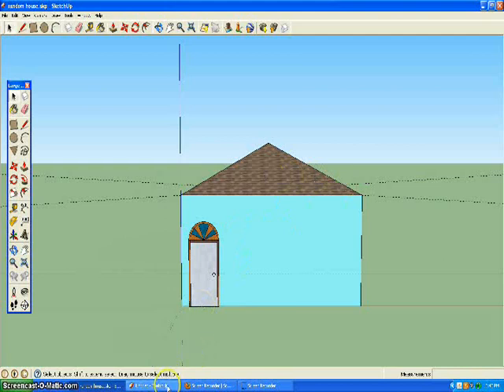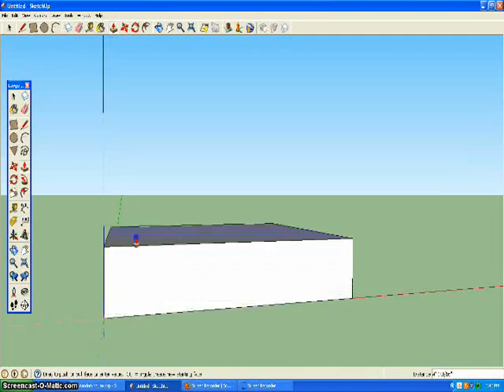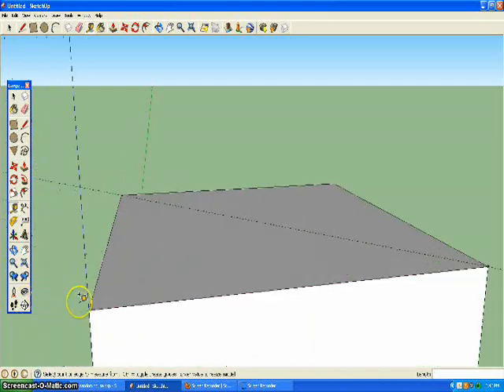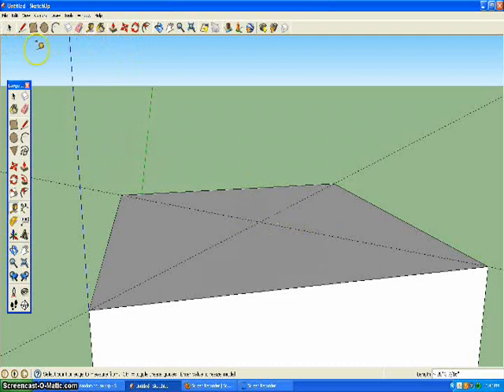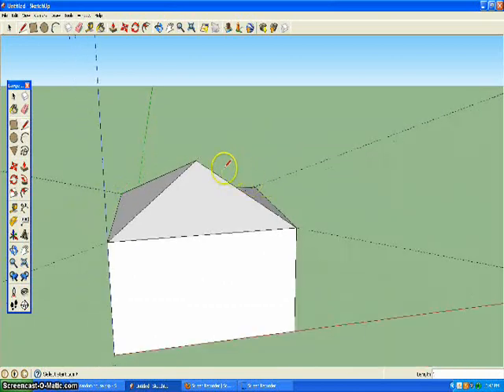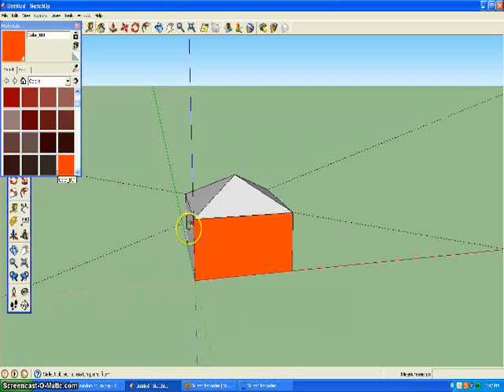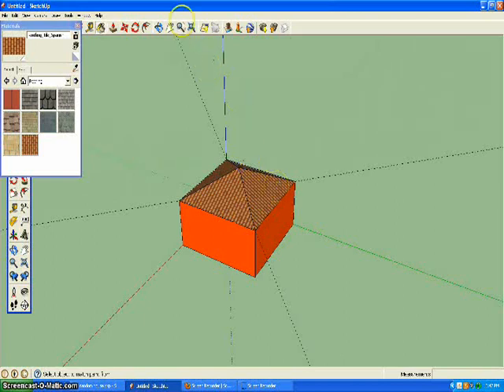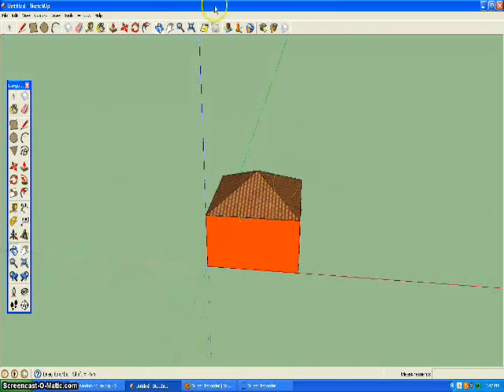how to make a house in google sketchup narration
I am describing how to make a simple house in google sketchup.